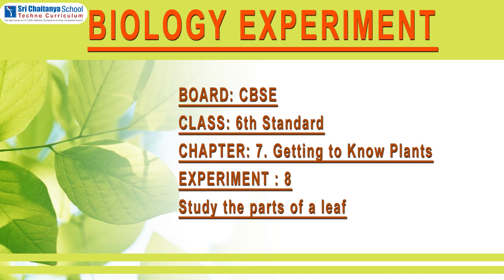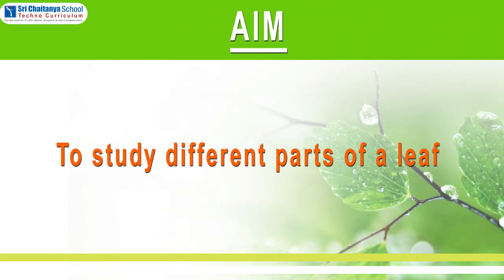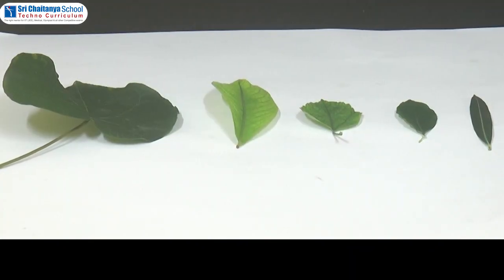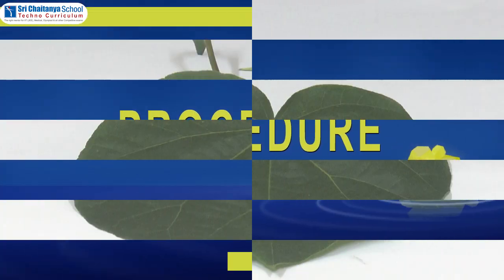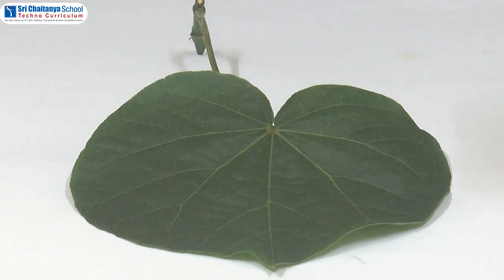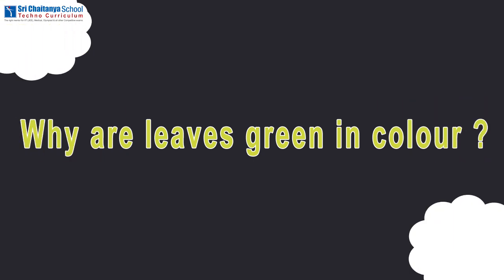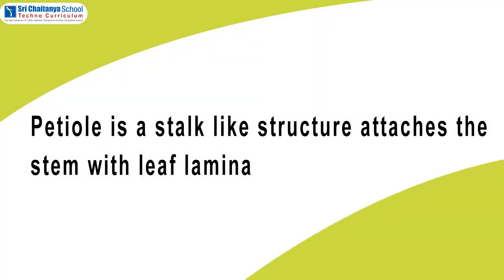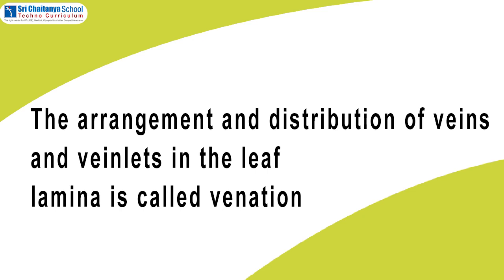SCTS | Biology | CBSE | 6th | Getting to know plants | Study the parts of a leaf